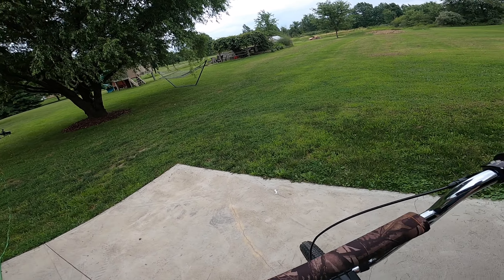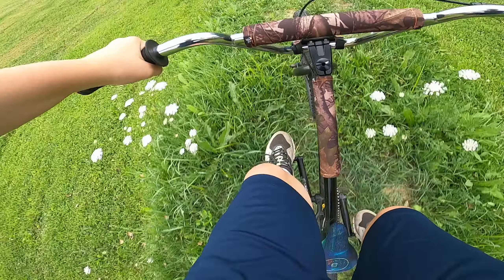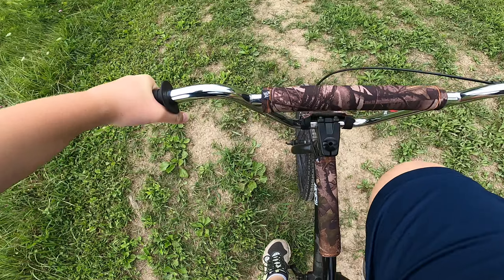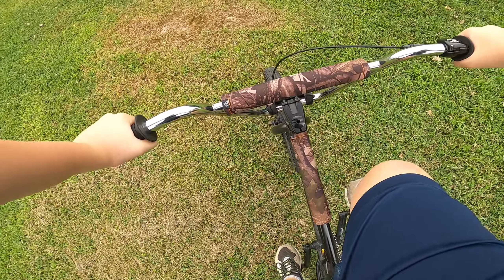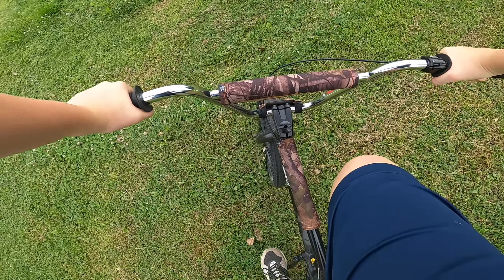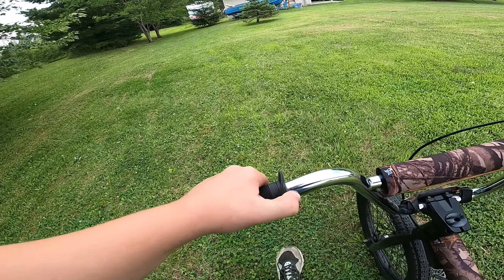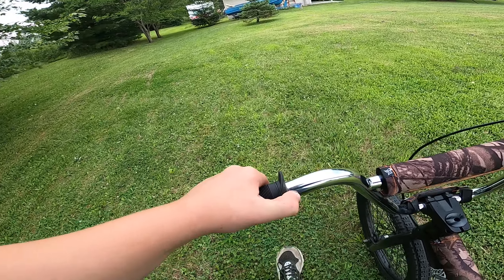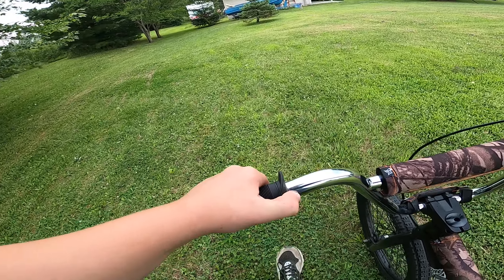Bmx in my backyard